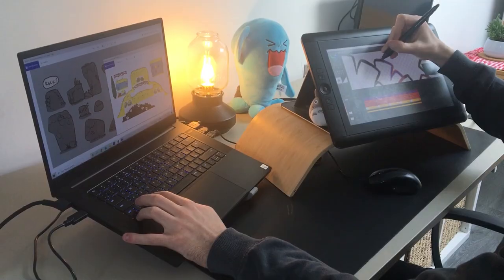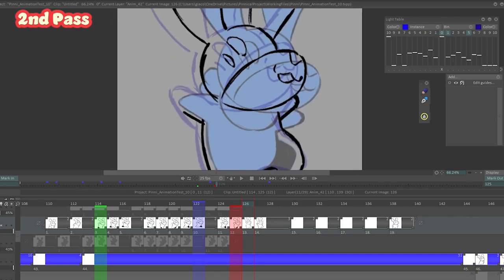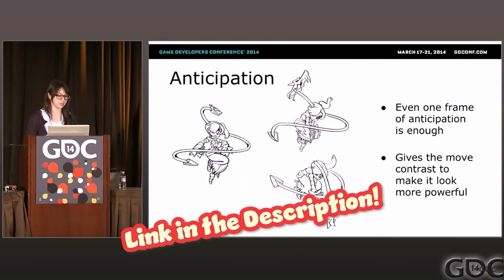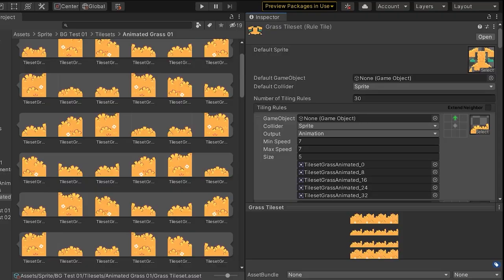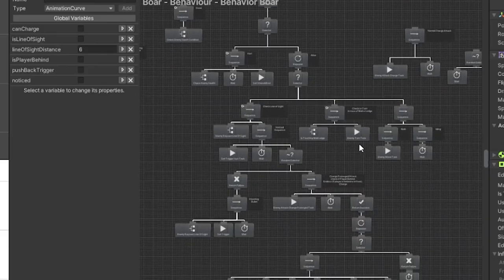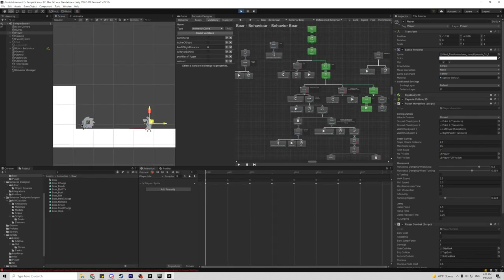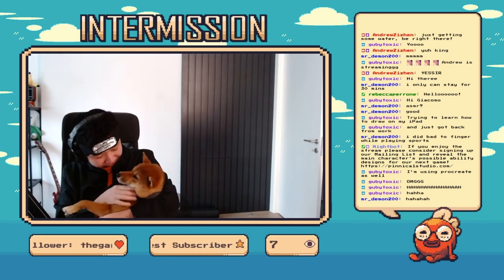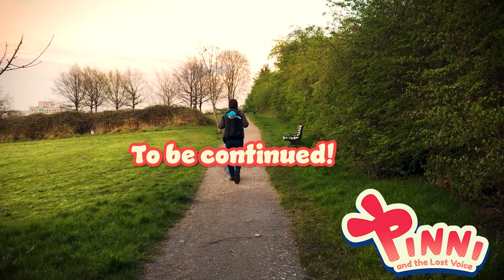Indie Game Devlog - Our Animation Workflow for Games!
♥WISHLIST HERE♥